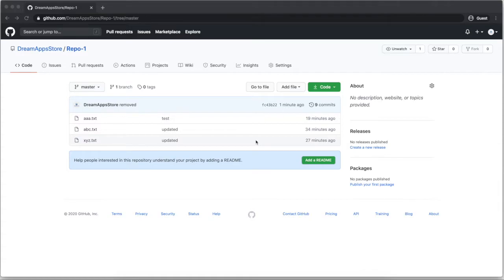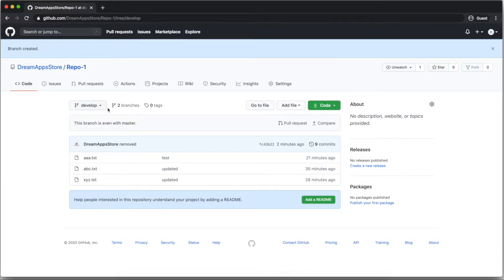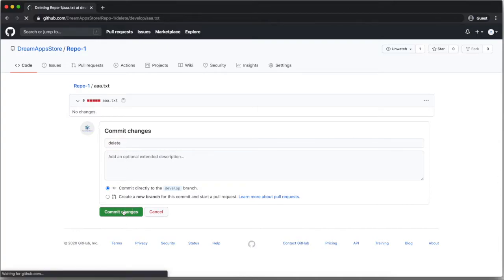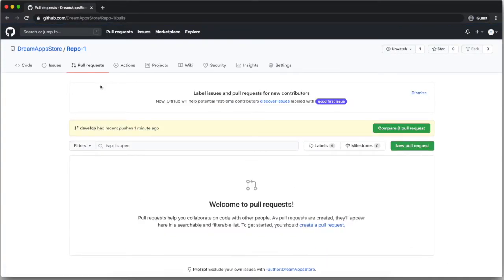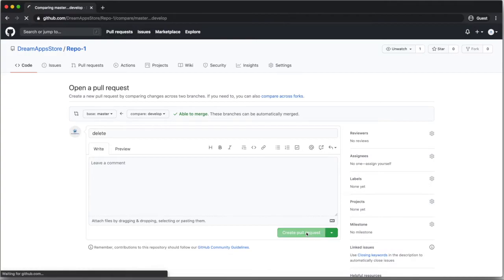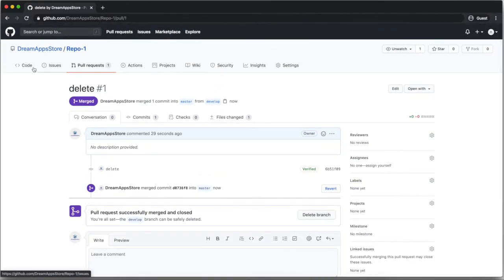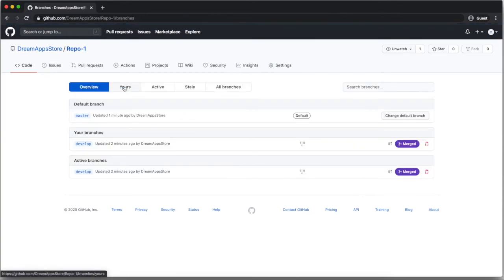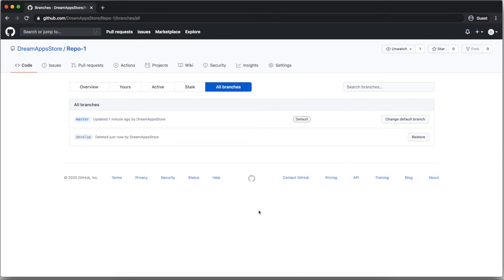Git Branches (Create, Merge, Delete a branch) | Git Tutorial #9 | English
We will see:
* how to create new branch on github
* how to merge two branch on github
* how to delete branch on github